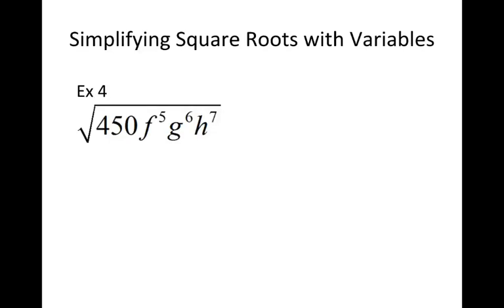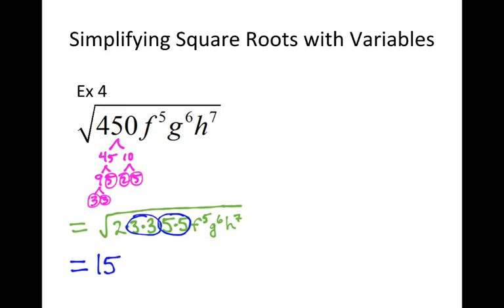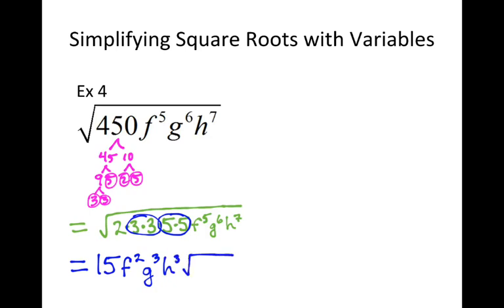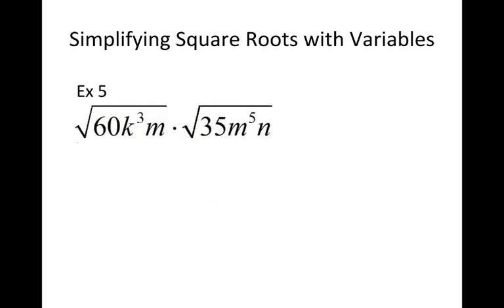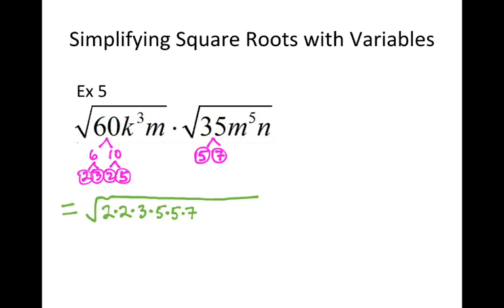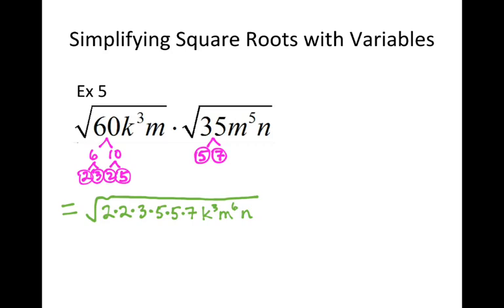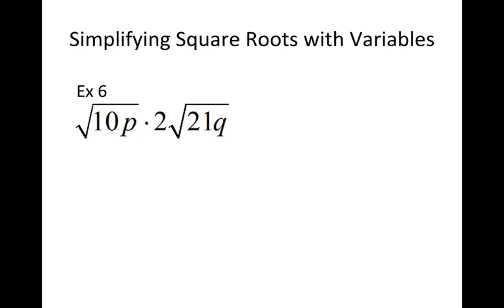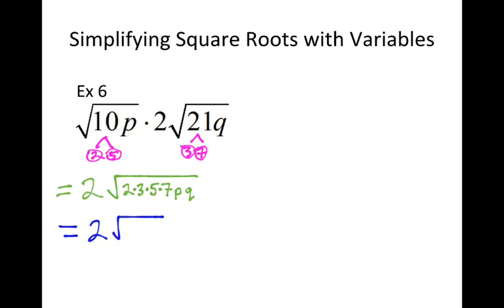2.5.2 notes - square roots w variables